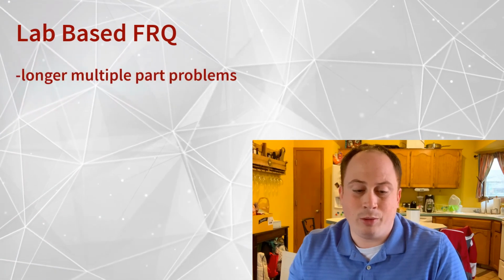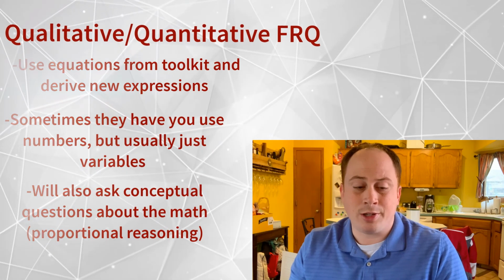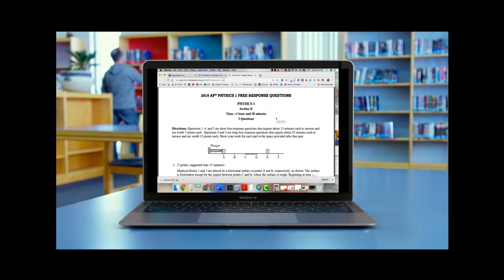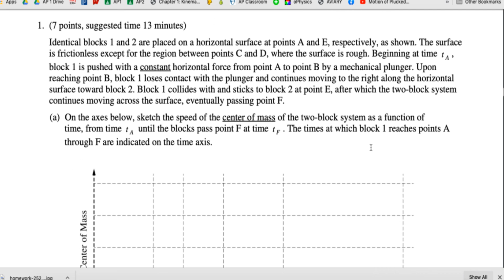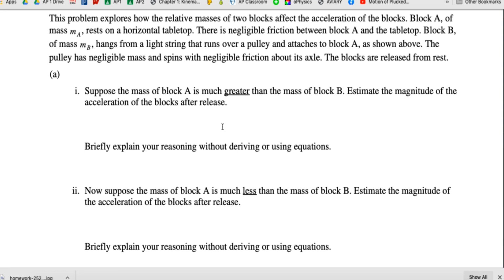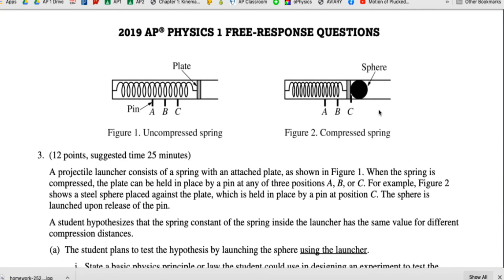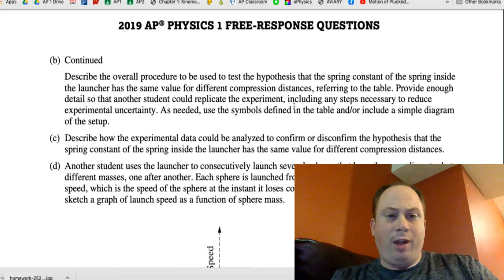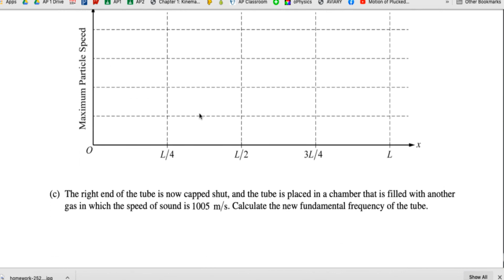Understanding the FRQ's on the AP Physics 1 Exam